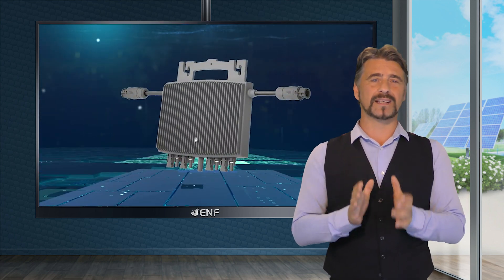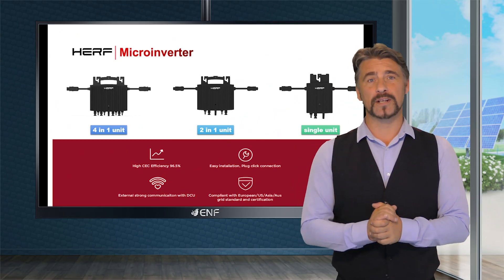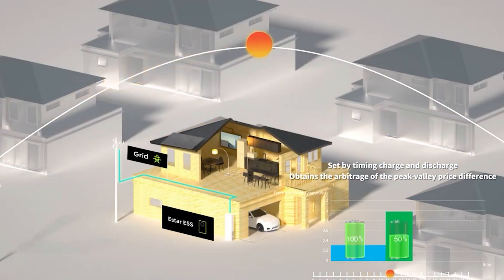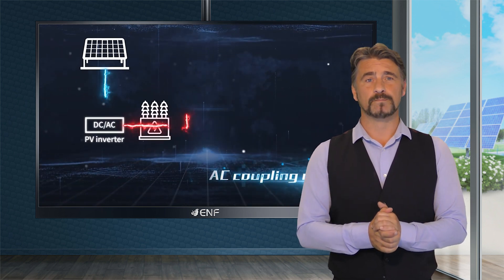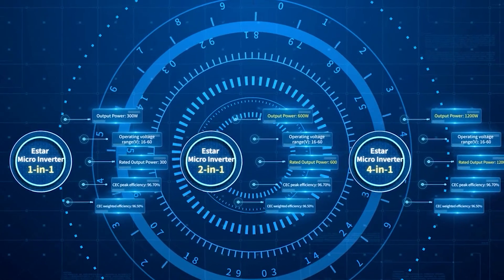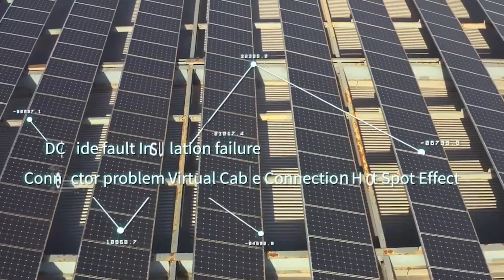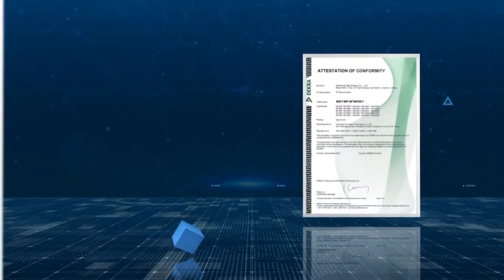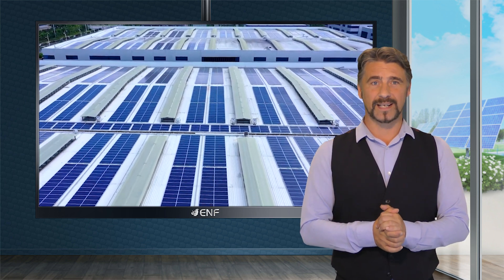E-star Energy - HERF-1200-1600-1800 Solar Inverter Series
𝐃𝐞𝐬𝐜𝐫𝐢𝐩𝐭𝐢𝐨𝐧:
• Easy installation, just plug and play
• External antenna for stronger communication with DTU
• Compliant with VDE-AR-N 4105:2018 & EN50549-1: 2019
• High reliability; NEMA (IP67) enclosure; 6000V surge protection

𝐊𝐞𝐲 𝐋𝐢𝐧𝐤𝐬:

Product profile for E star Energy HERF-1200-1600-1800 Solar Inverter Series including product datasheet